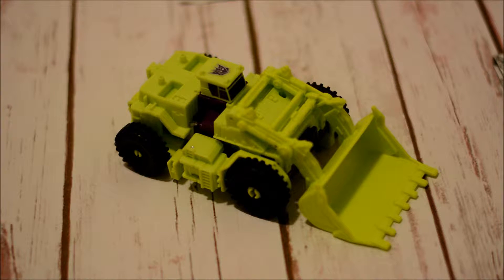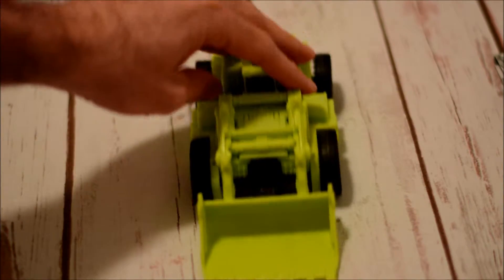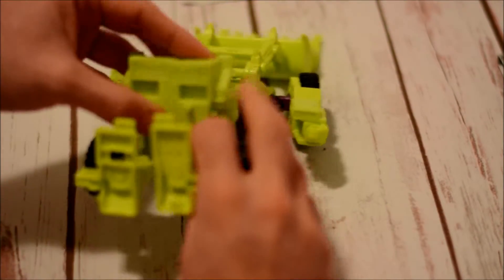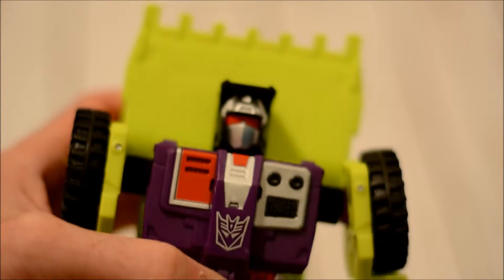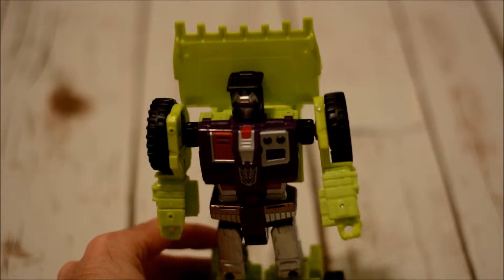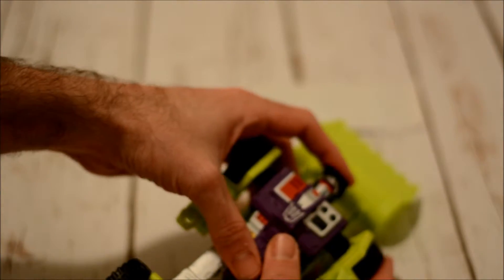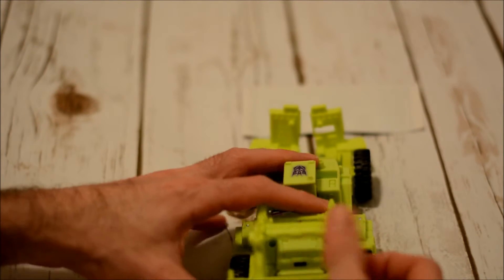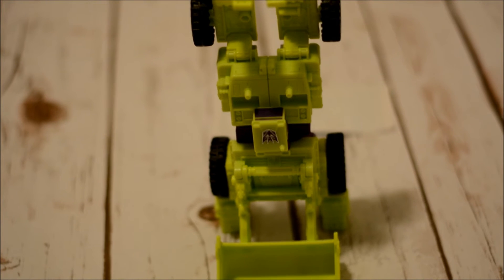Combiner Wars Devastator Review Pt.3 (Scrapper)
Part 3 of 7. Constructicon Scrapper